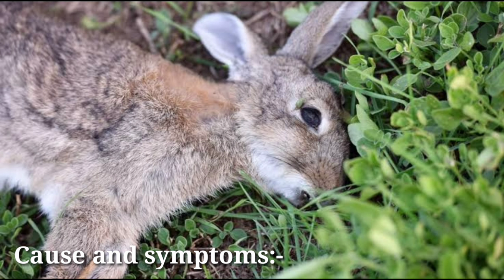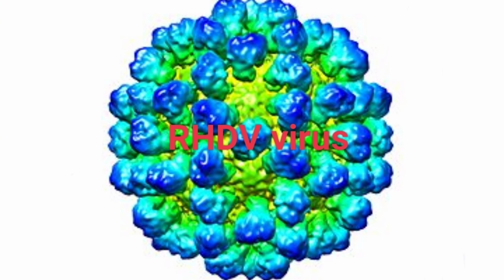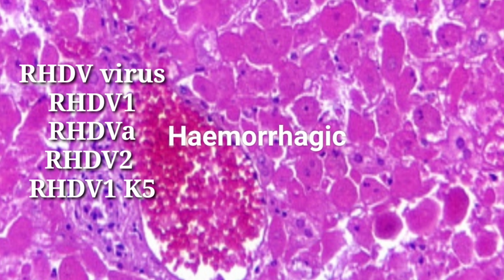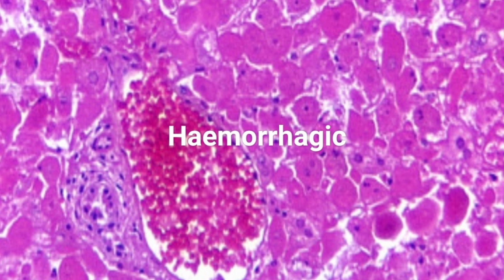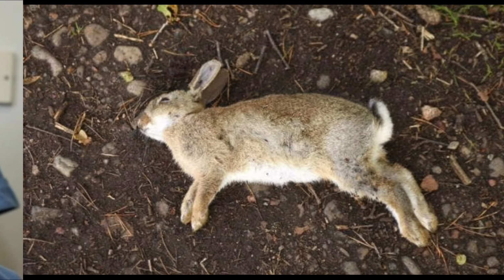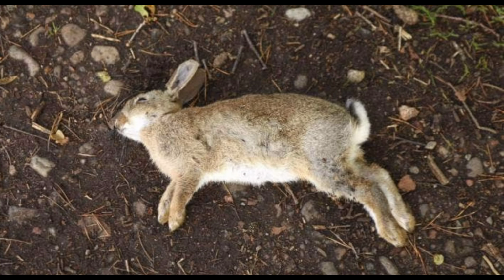Common Rabbit Diseases ll Symptoms ll prevention ll Treatment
There are some common Rabbit Diseases like

. Overgrown teeth

. Uterine tumours

. Snuffles

. Ear mites

. Hairballs

. Enteritis: Diarrhea

. Myxomatosis

. QqCalicivirus (Rabbit Haemorrhagic Disease Virus)
This video is described that how to prevent this diseases.
We have to follow some advice for which we can keep our favorite rabbit well😍